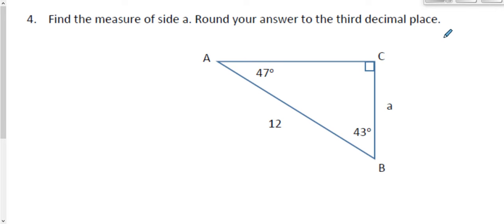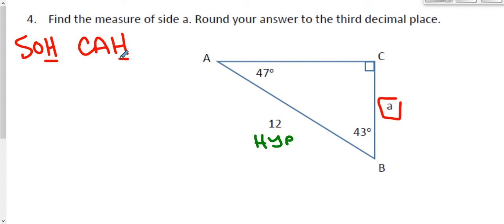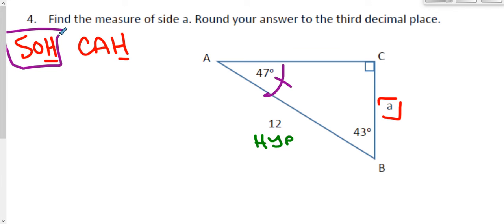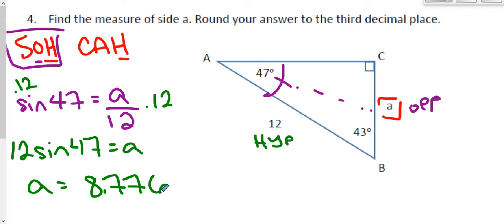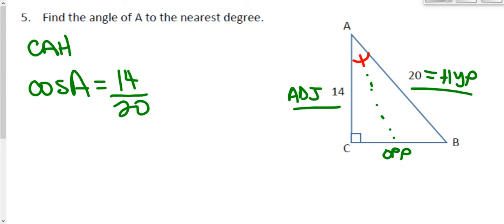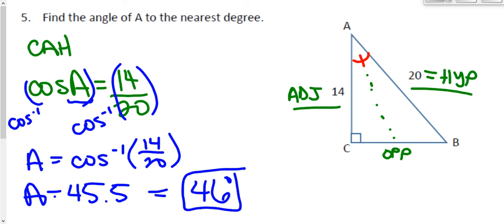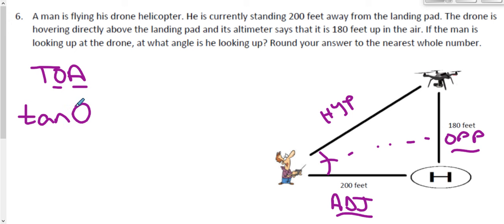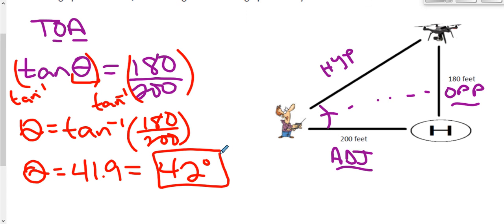Unit 9- Trigonometry- Review Solutions Questions 4-6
Unit 9- Trigonometry- Review Solutions Questioins 4-6